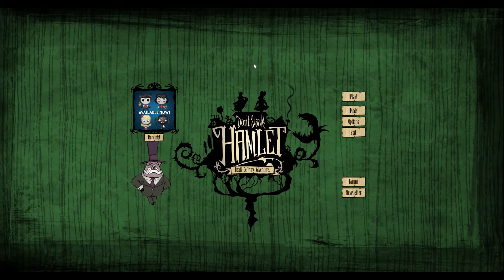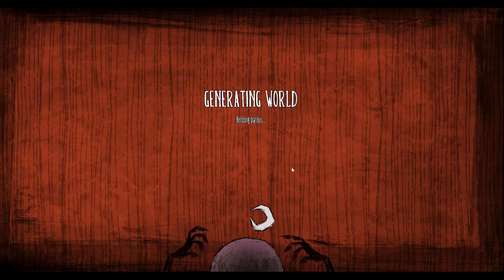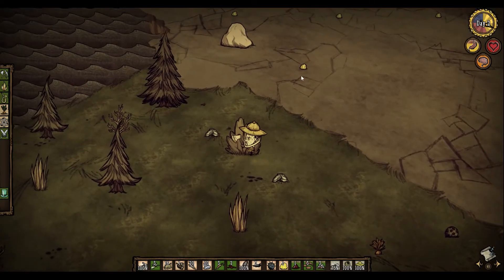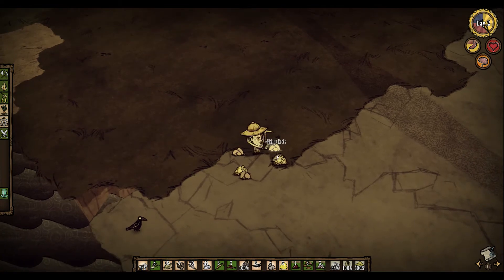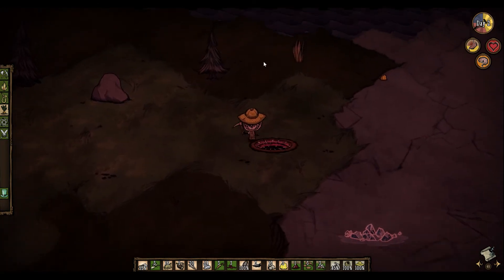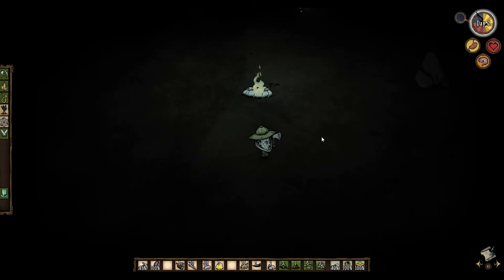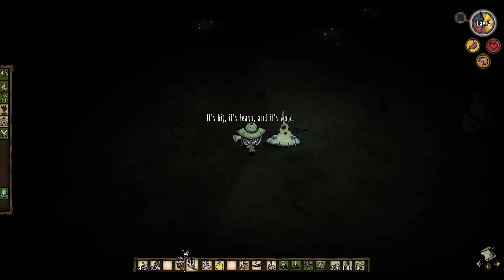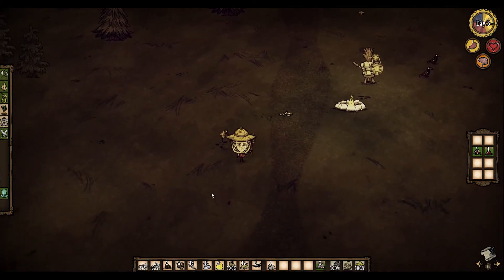Nexadon Plays Don't Starve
Just playing another episode of Don't Starve. I really enjoy this game!